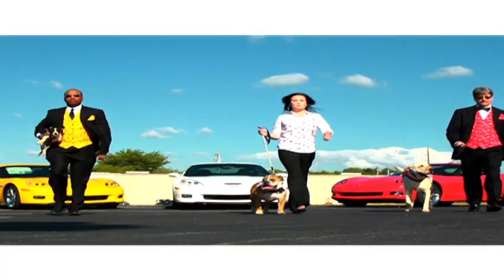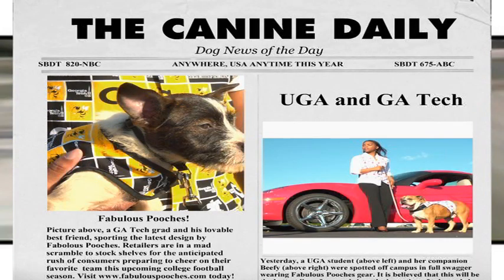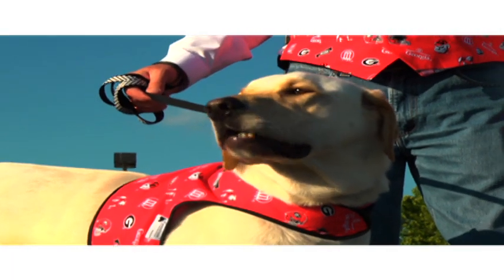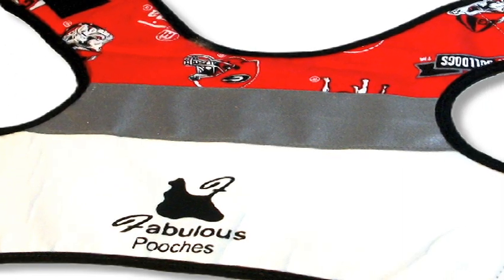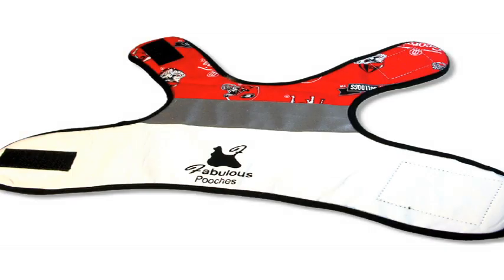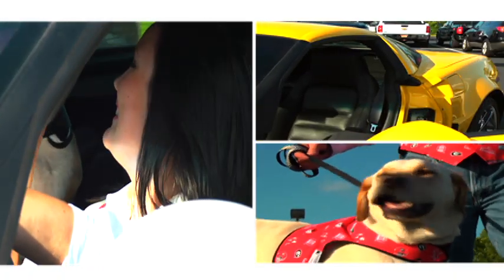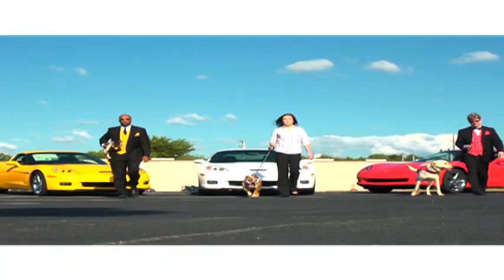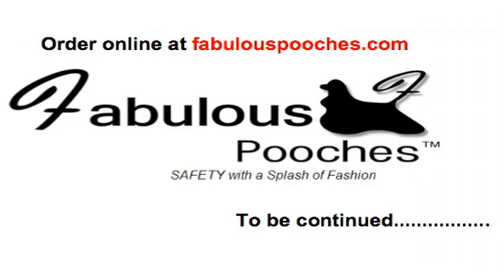Fabulous Pooches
Fabulous Pooches Web Commercial